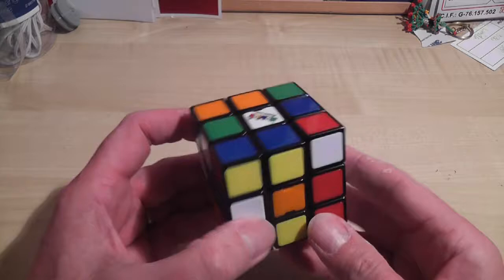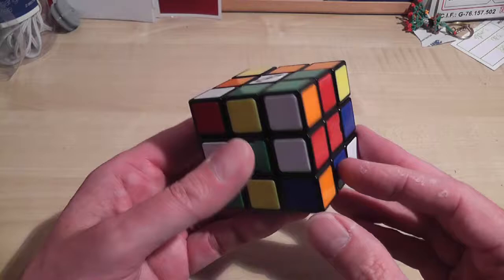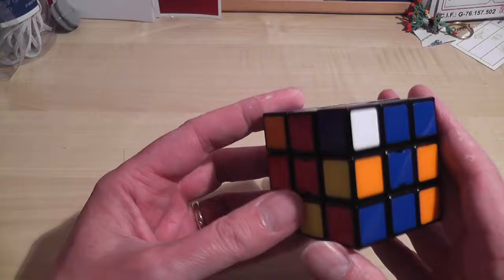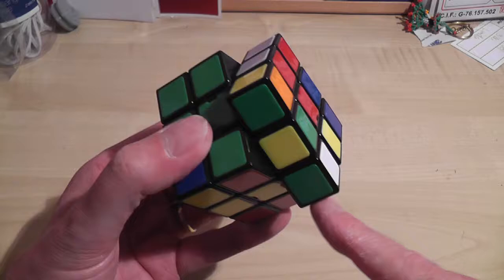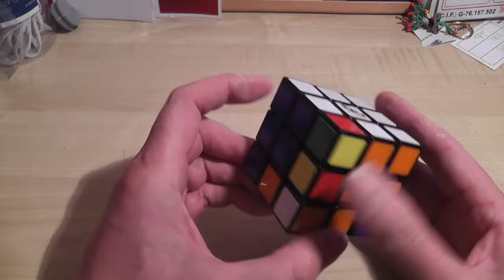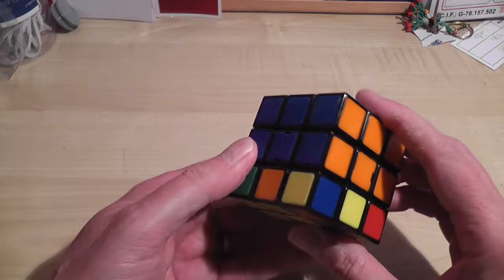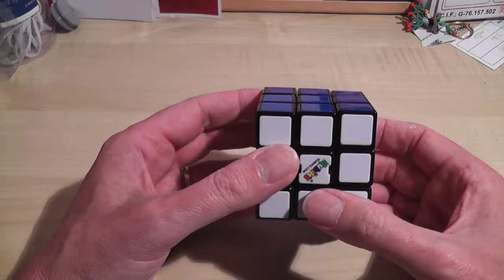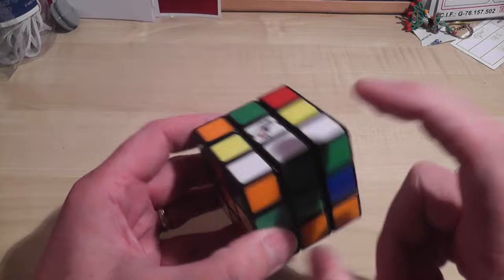Simply Solving Rubiks Cube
Here is how I solve Rubik's Cube. I hope it seems simple and logical and you can follow along. I don't use any normal method. I developed/ discovered this myself.

I think it is simple enough to follow along. Play at a slower speed if you need to.